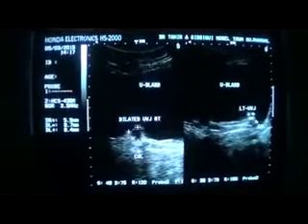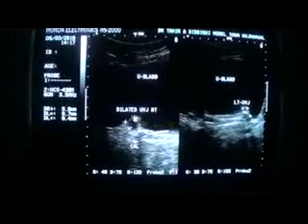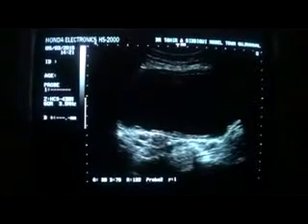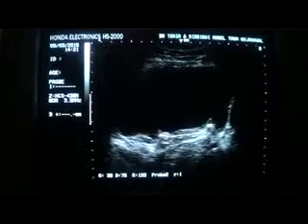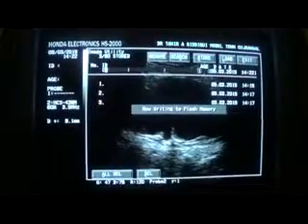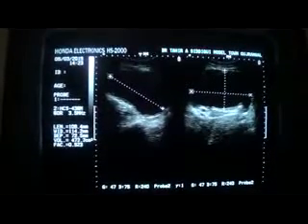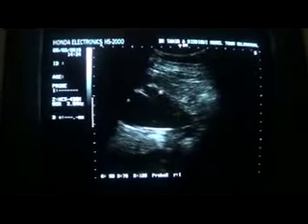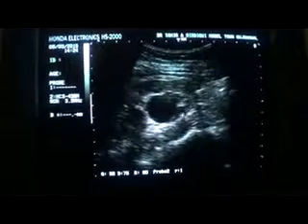U BLADDER OUTLET OBSTRUCTION due to BOTH UVJ CALCULI